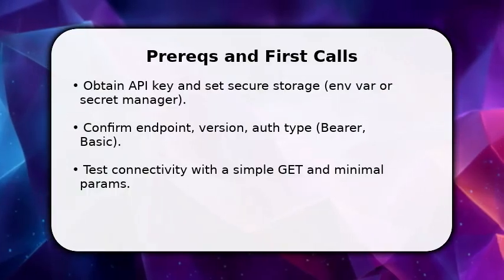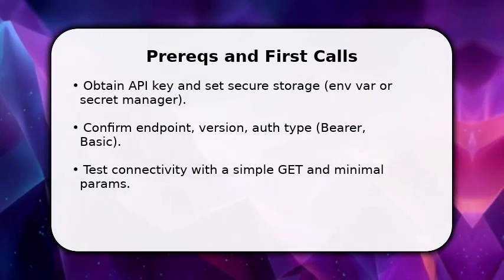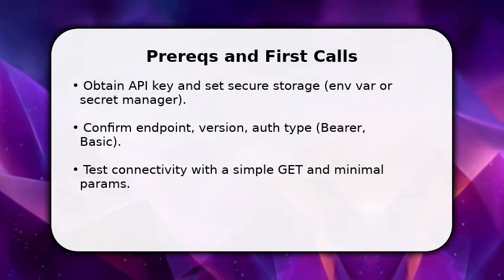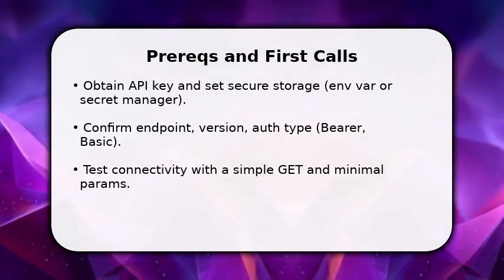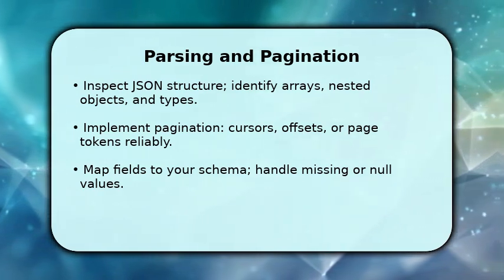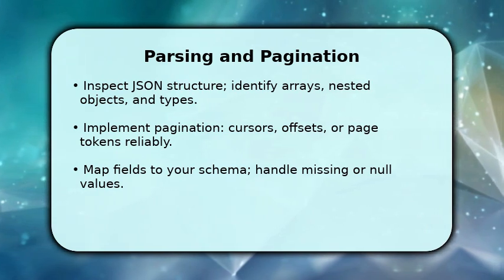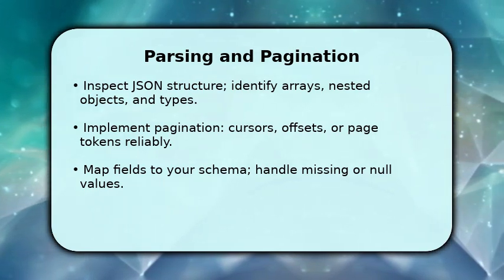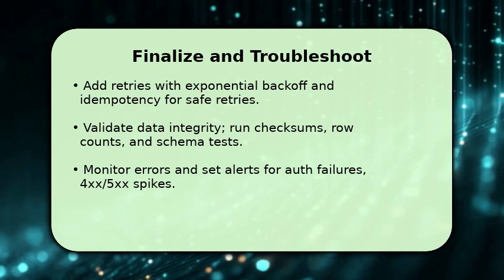How to Use Api to Extract Data (updated)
How to Use Api to Extract Data (updated) | 🔒 Surfshark VPN Deal — Stay private and secure. $1.99/mo + 3 Months Free ▸

Dive into the world of data extraction using APIs in this comprehensive guide. Learn practical steps to access and retrieve information efficiently, with code examples for various platforms.

API usage, data extraction, information retrieval, code example, platform integration, web scraping techniques, JSON parsing, HTTP requests, authentication methods, response handling